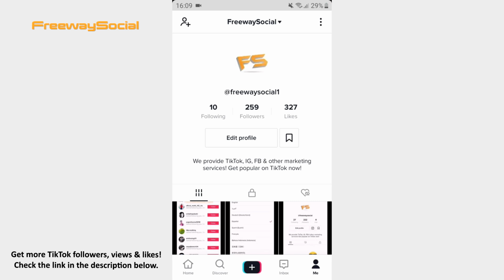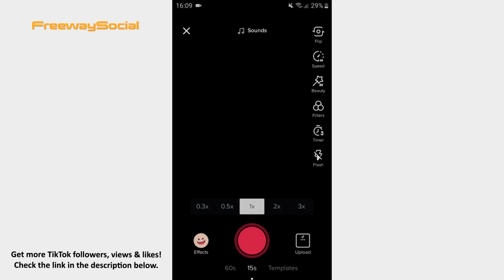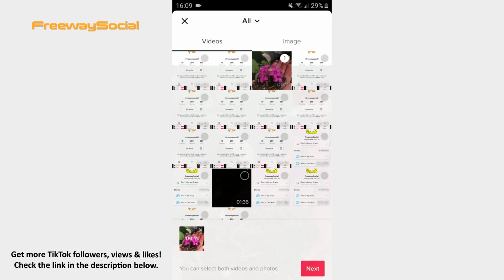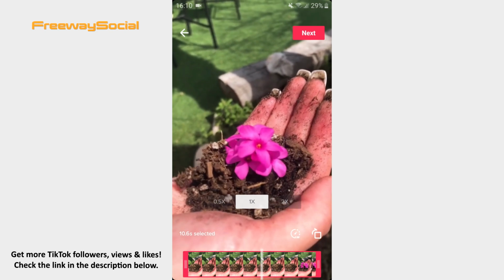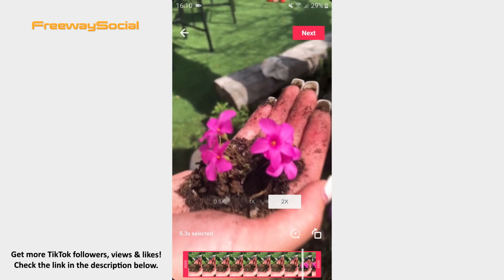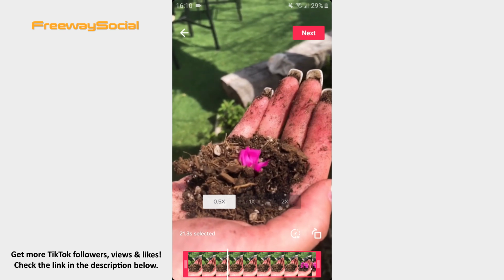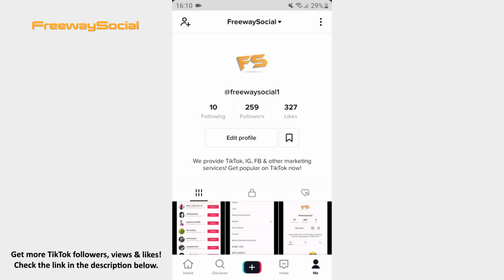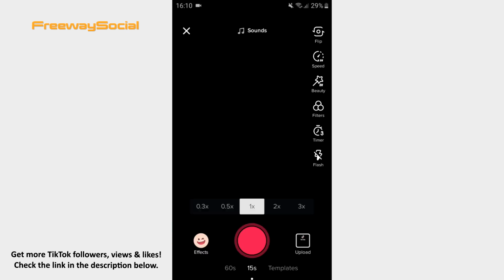How To Speed Up And Slow Down Your TikTok Videos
In this video I will show you how to speed up & slow down your TikTok videos!

👉 Join our Instagram course (65+ video lessons) “Complete Guide To Instagram Growth in 2022”

👉 Read our article on how to speed up & slow down your TikTok videos

In order to point your audience’s attention to a specific thing or on the contrary, quickly show a lot of important moments, TikTok allows you to slow down or speed up the videos you upload.

1. Go to TikTok and click on the plus icon at the bottom of your screen.
2. Tap the gallery icon.
3. Choose the video you would like to post on TikTok.
4. Press on the Next button.
5. Now tap the speed icon.
6. If you click on the 2x, you will make your video play faster. However, if you hit the 0.5x, your video will play slower.
7. Once you choose the speed, upload the video as you would normally do.
8. However, keep in mind that you can choose the speed of your video not only when you upload it from the camera roll. TikTok allows you to change the speed before you record a video on the app. The speed options are presented over the record button, as you can see on the screen. That’s it!

I hope this guide was helpful and you were able to speed up and slow down your TikTok videos.